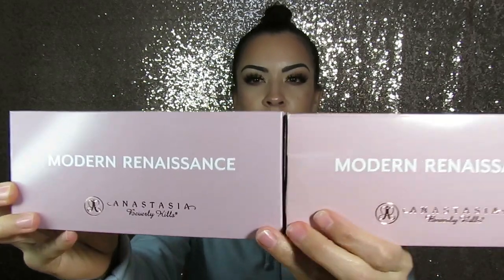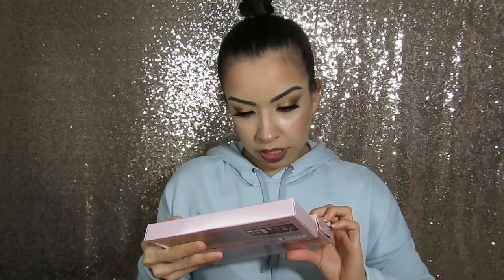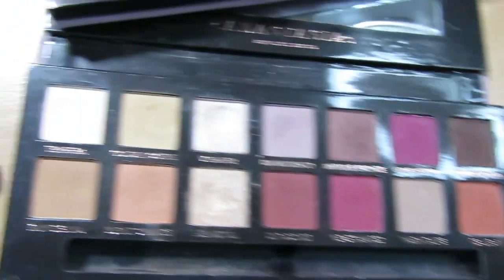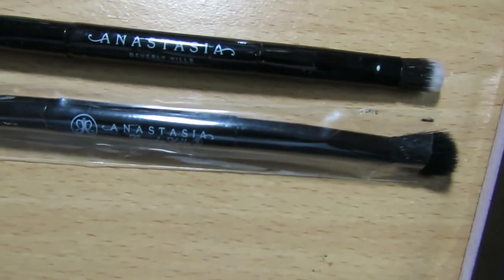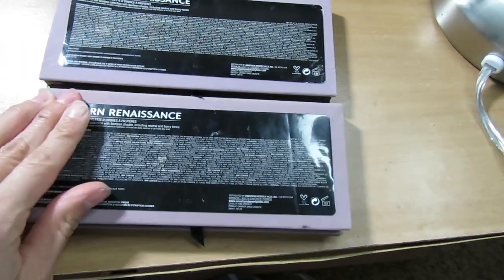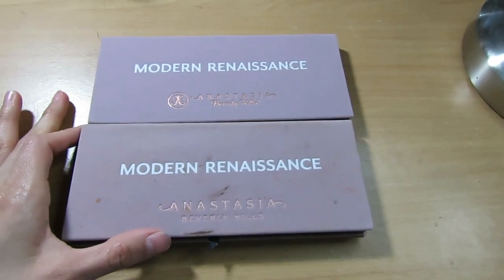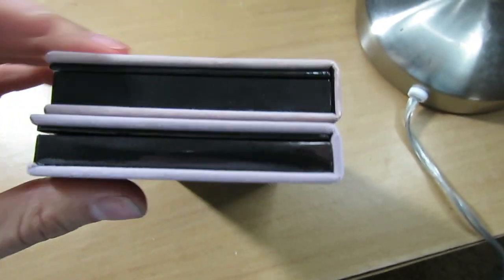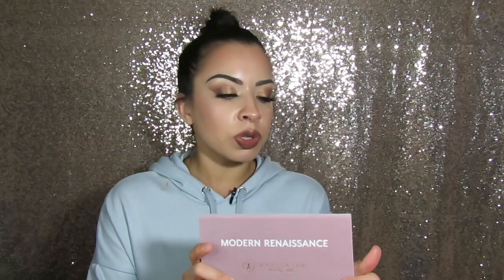REAL VS FAKE ABH Modern Renaissance Palette/ What To Look For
I've been wanting to do this for the longest time. I finally remembered to do so. In this video I show the differences between the real vs fake ABH Modern Renaissance palette. Skip to 2:17 to see the differences. If you do purchase off Ebay ,BEWARE. More than likely the makeup is fake.